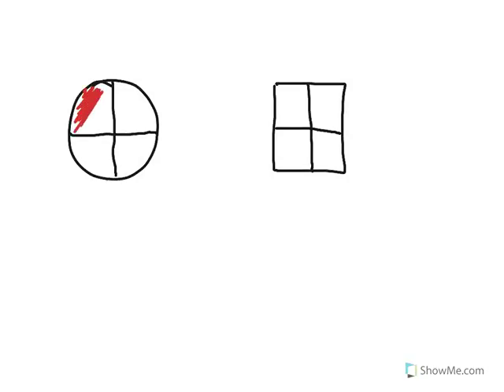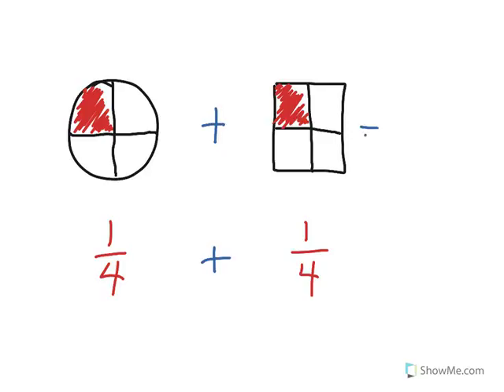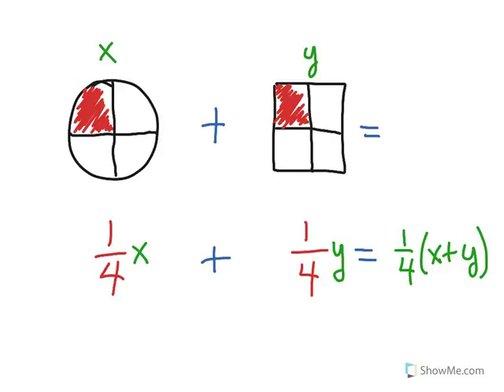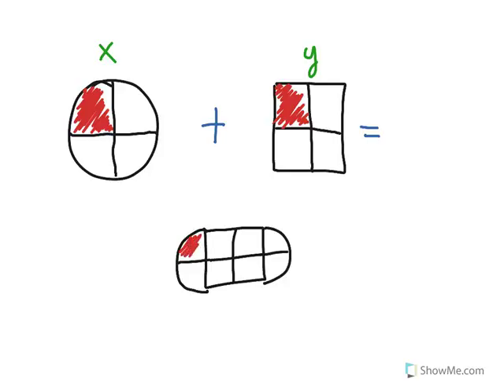Numbers DO NOT Add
Quarter Circle Square Paradox